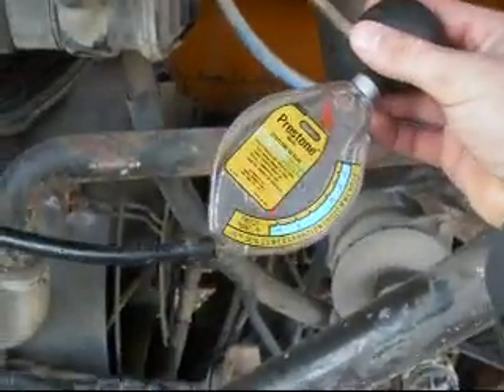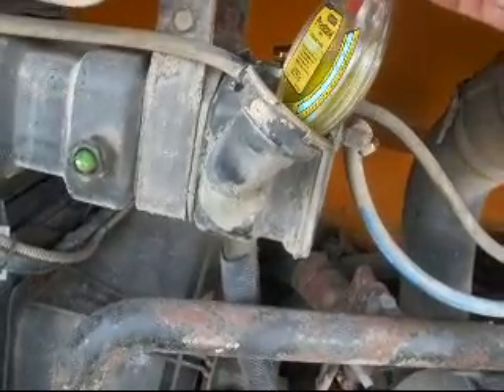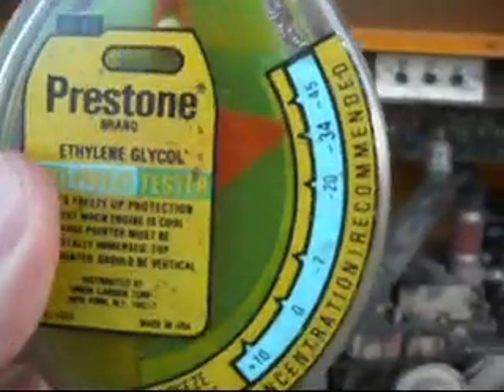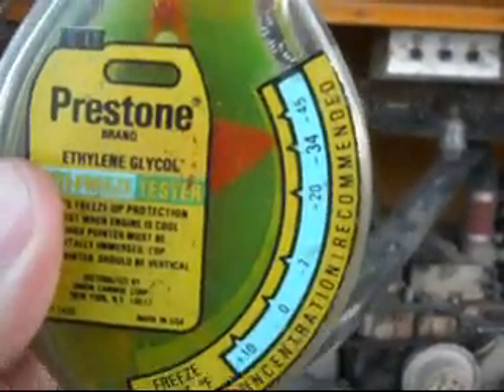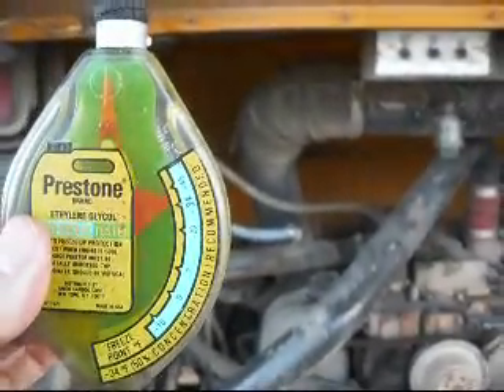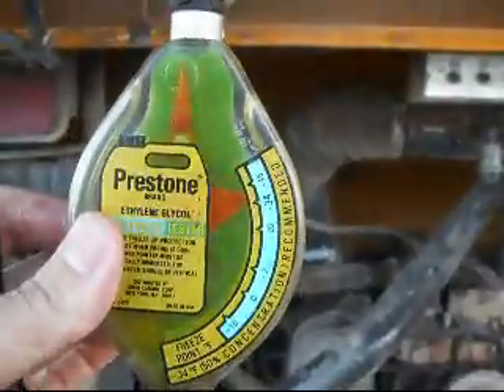Coolant Testing on the Buses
This is a test to check the freezing point for coolant.  This does not check for acidity or cleanliness.

Video Roster (in order)
2002 Bluebird All American
1990 Bluebird TC2000
2000 Ford Explorer XLT